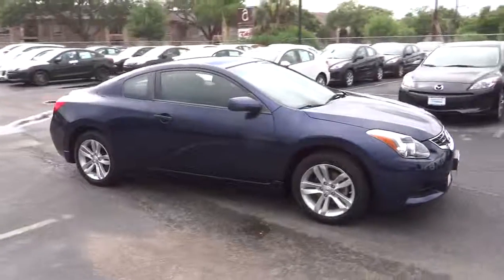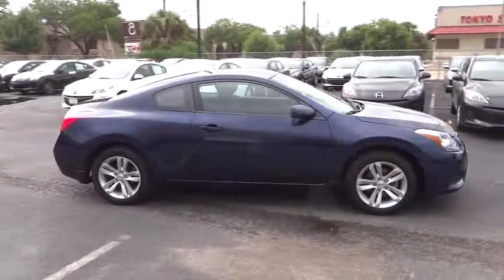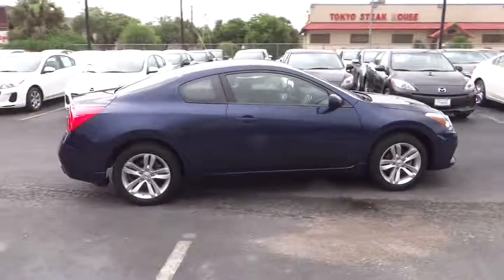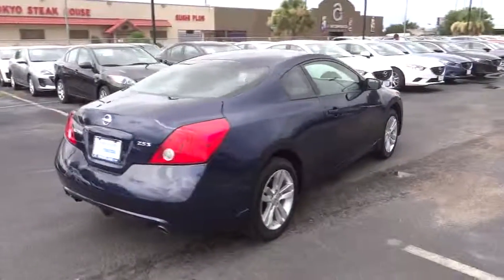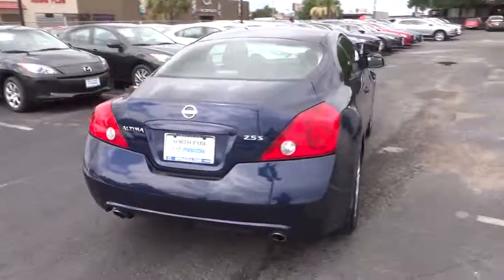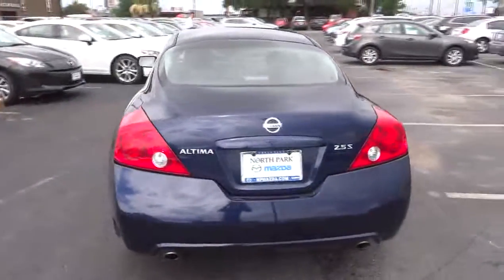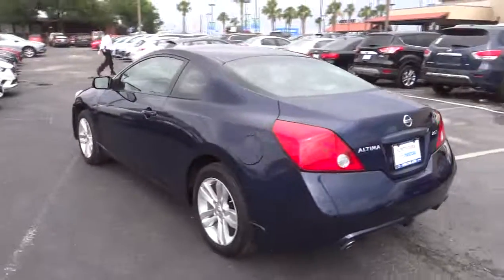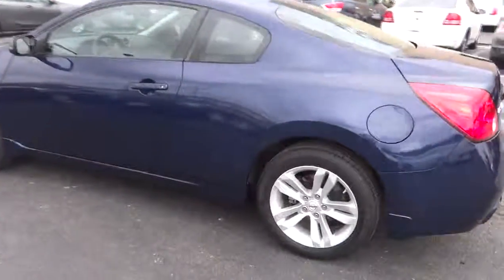2013 Nissan Altima San Antonio Austin Corpus Christi Laredo New Braunfels San Antonio TX N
2013 Nissan Altima  - Stock#: NC153632 - VIN#: 1N4AL2EP0DC153632

EPA 32 MPG Hwy/23 MPG City! CD Player, Keyless Start, iPod/MP3 Input, Aluminum Wheels, Head Airbag, Edmunds.com explains Now in its fifth generation, the 2013 Nissan Altima is the most refined, efficient and upscale Altima ever. SEE MORE!KEY FEATURES INCLUDEiPod/MP3 Input, CD Player, Aluminum Wheels, Keyless Start Keyless Entry, Remote Trunk Release, Electronic Stability Control, Bucket Seats, 4-Wheel ABS.EXPERTS ARE SAYINGNow in its fifth generation, the 2013 Nissan Altima is the most refined, efficient and upscale Altima ever. -Edmunds.com. Great Gas Mileage: 32 MPG Hwy.MORE ABOUT USDon't forget to ask about the North Park Advantage and Experiance the North Park Difference. Same Vehicle, Same Color, Same Options, Better Value!Fuel economy calculations based on original manufacturer data for trim engine configuration. Please confirm the accuracy of the included equipment by calling us prior to purchase.